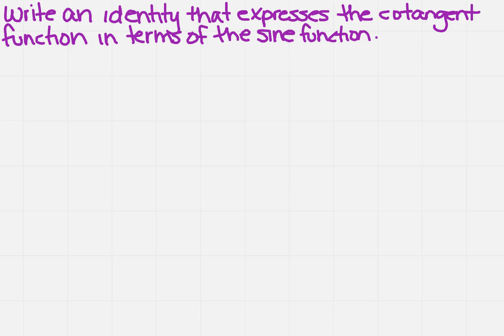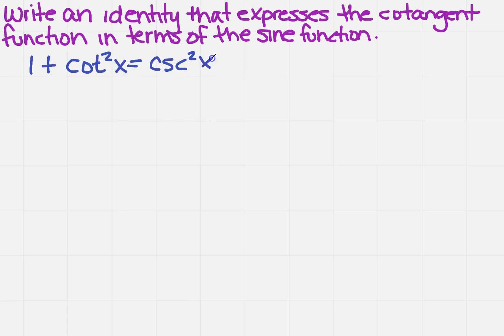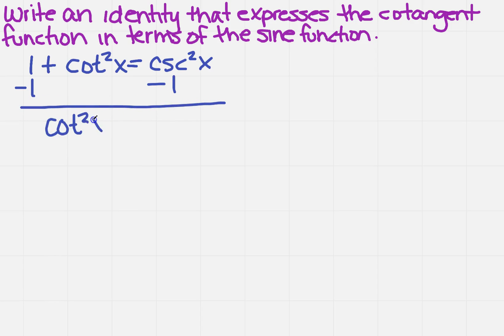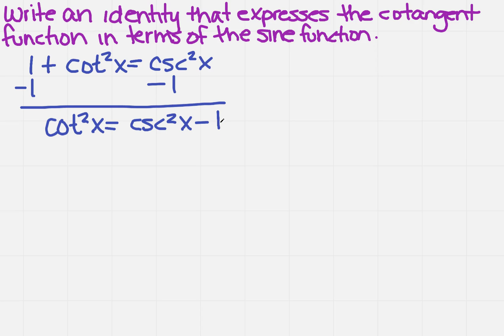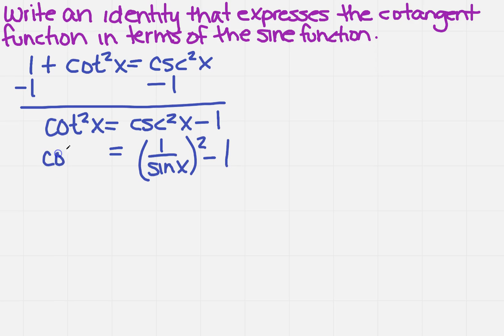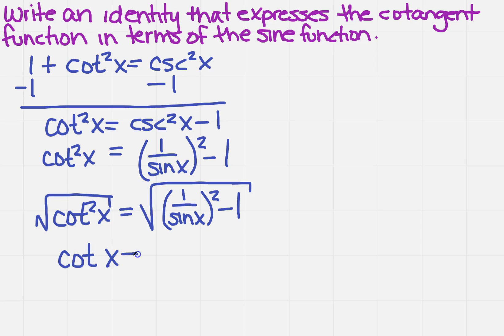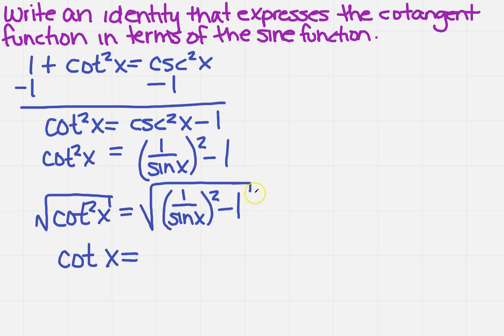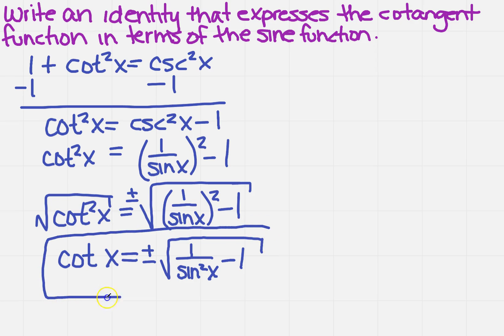identity of cotangent in terms of sine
Learn how to use the identity of cotangent in terms of sine.